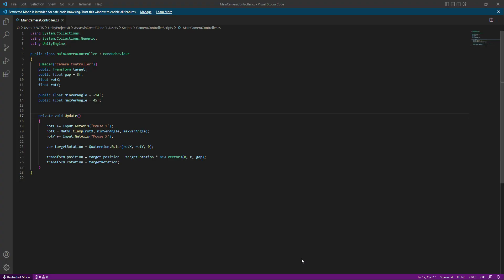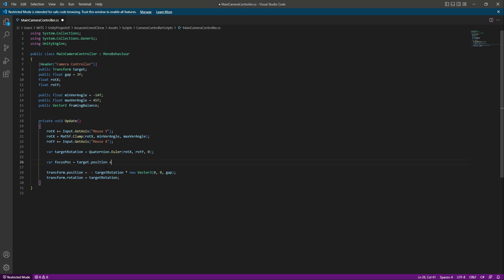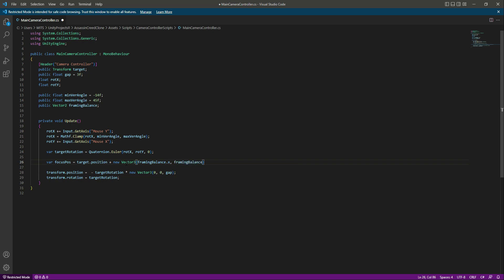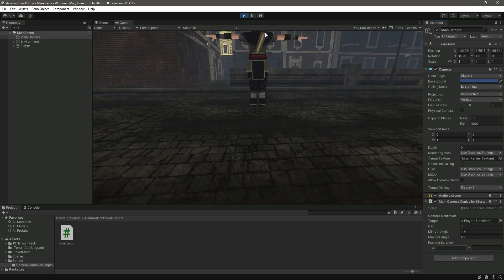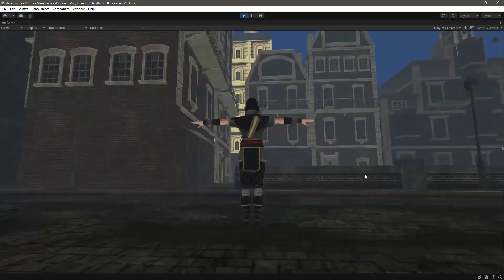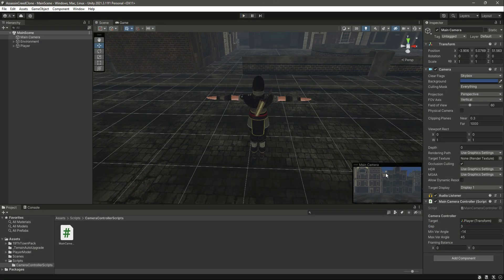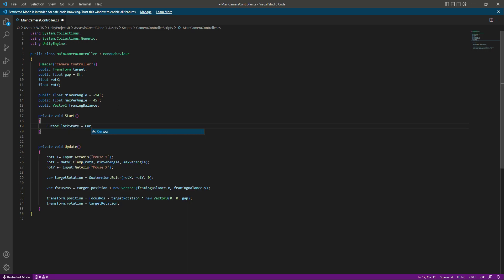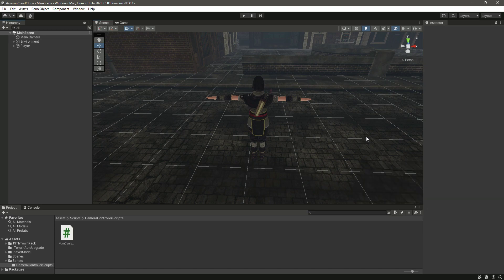Unity Camera Framing Balance | Unity Camera Frame Rate | Build Assassin's Creed Mirage Game Clone